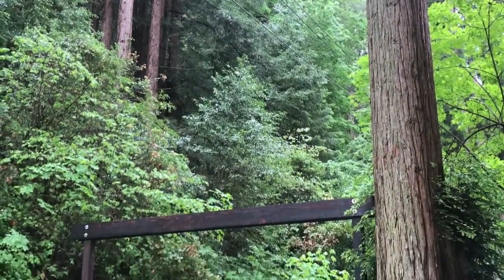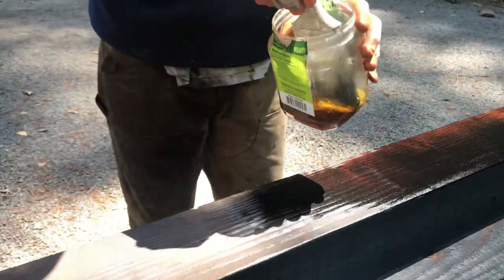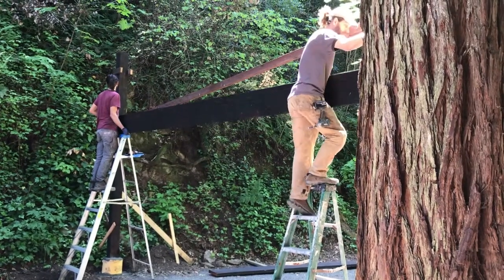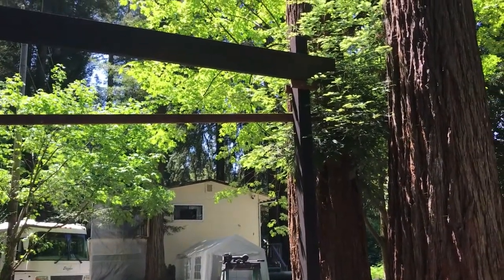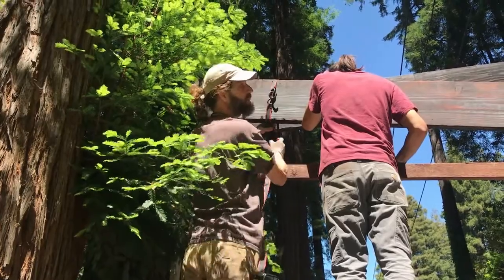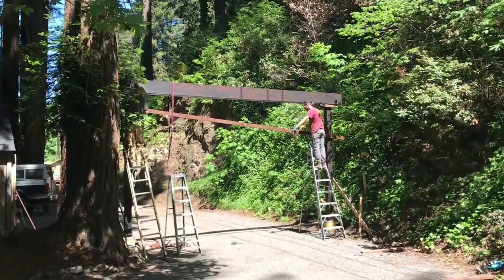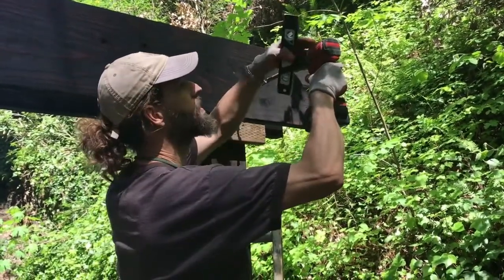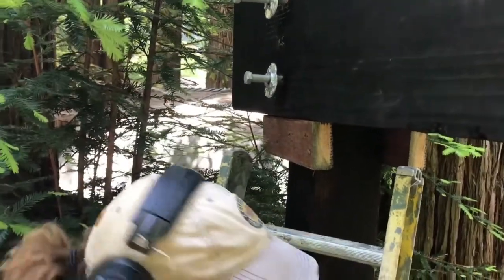Shou Sugi Ban Gate. Epic entry build and Epic failure at the end.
Here is my latest vid How to build a Wood Arbor Shou Sugi Ban style for Driveway.

My Coaching Channel
The Happy Earthling.

Eco Construction and Consulting
Lush Planet Design Build

Podcast
EarthBody MindSpirit
on Apple